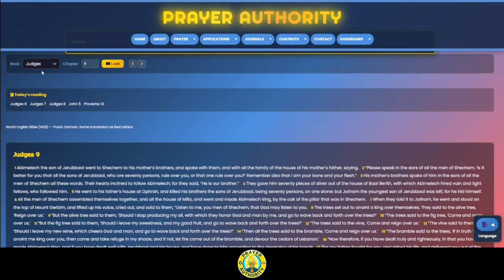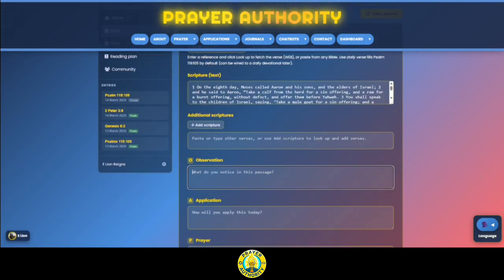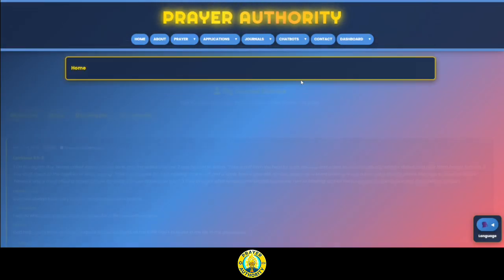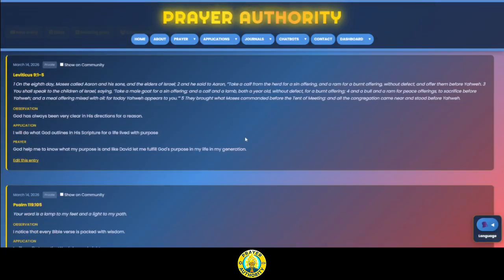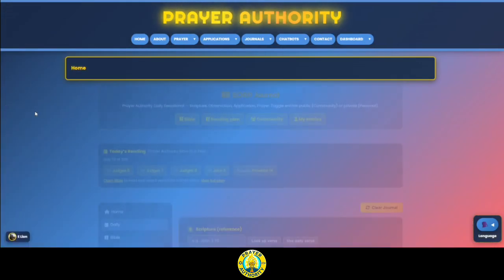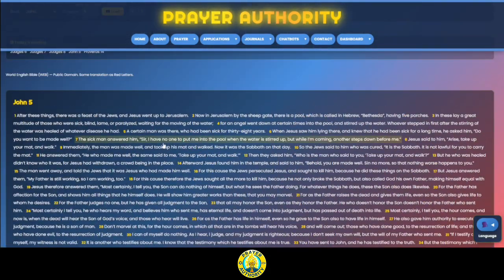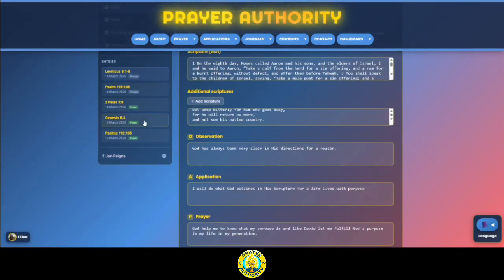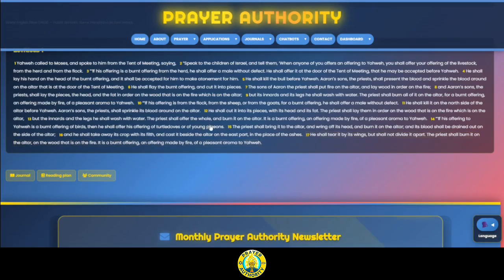Enjoy the SOAP Prayer Journal App | Scripture Observation Application Tutorial (Prayer Authority)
Discover how to use Prayer Authority's brand-new FREE Scripture Observation Application (SOAP) Prayer Journal in this complete screenshare tutorial! Built by Prayer Doctor, this powerful online tool helps Christians study the Bible daily using the proven SOAP method — Scripture, Observation, Application, and Prayer — with seamless access to the public domain WEB Bible version through its free online API.Sign up instantly for free (no credit card or forms needed) using Google, then explore everything at prayerauthority.com. Get your personal P48X Journal dashboard, dive into Philippians 4:8-focused devotional entries, read Scripture directly in the app, jot observations, apply God's Word to your life, and end with powerful prayers — all in one place!Whether you're a beginner wanting an easy Bible study journal or a seasoned believer looking for a digital prayer tool to grow your faith, this free app makes Scripture come alive. No downloads required — everything works right in your browser.In this video
• Step-by-step screenshare walkthrough
• How to register and set up your journal
• Reading from the WEB Bible API
• Creating SOAP entries with real examples
• Bonus: Prayer Authority community features  Perfect for anyone searching for a free prayer journal app, online Bible study tools, or SOAP method tutorial.